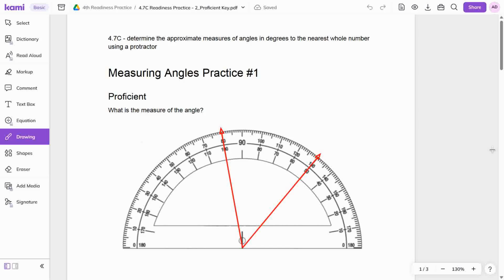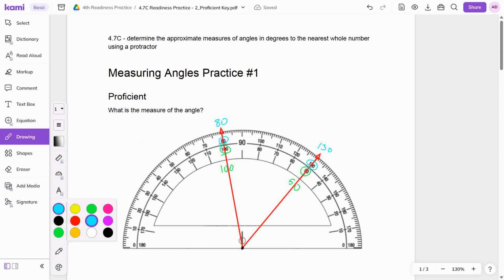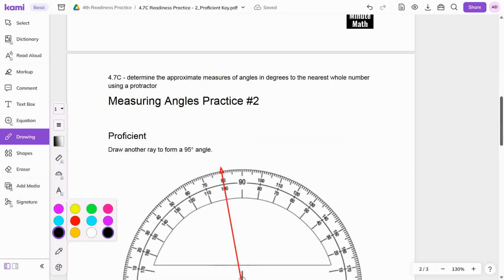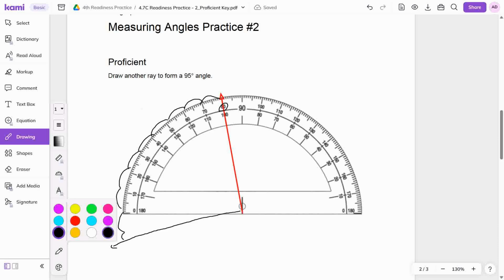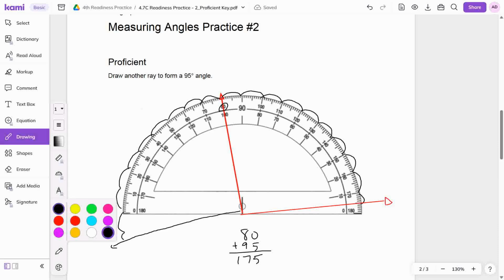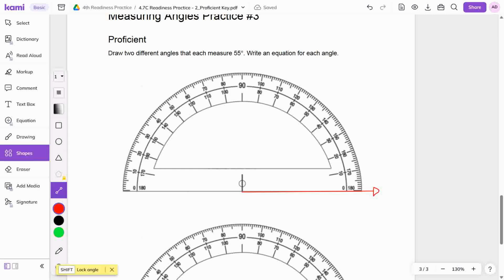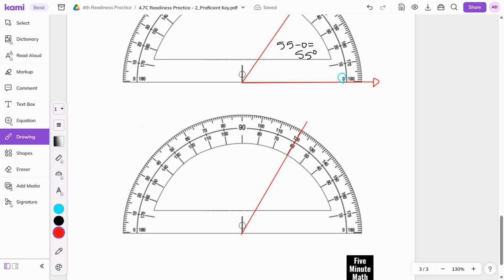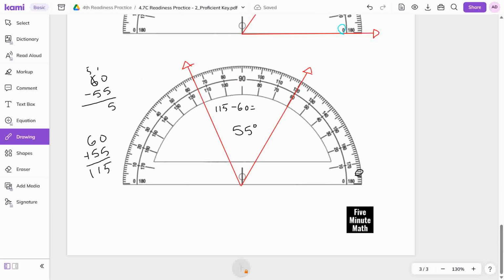4.7C Readiness Practice - Proficient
Work through three problems aligned to STAAR readiness standard 4.7C (determine the approximate measures of angles in degrees to the nearest whole number using a protractor). You can find these problems and all other 4th grade readiness practice problems

0:00:00 Intro
0:00:22 Problem 1
0:02:14 Problem 2
0:04:08 Problem 3